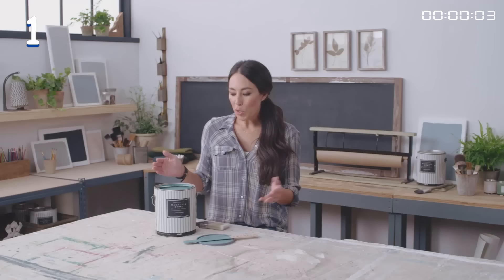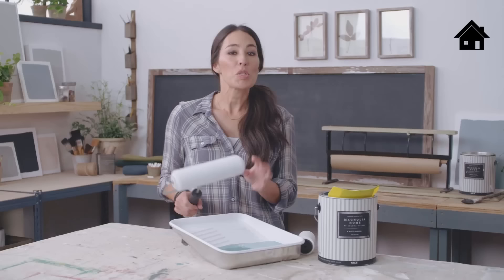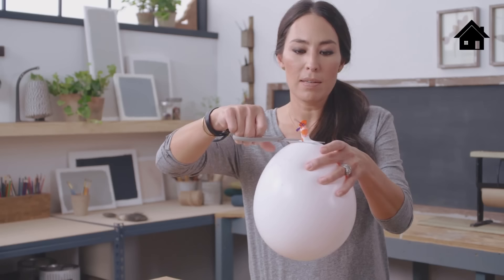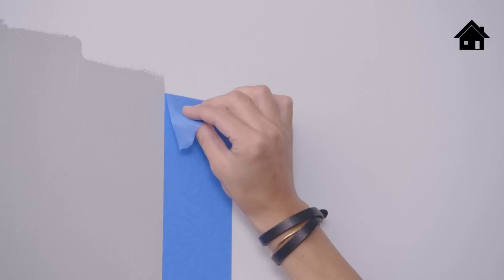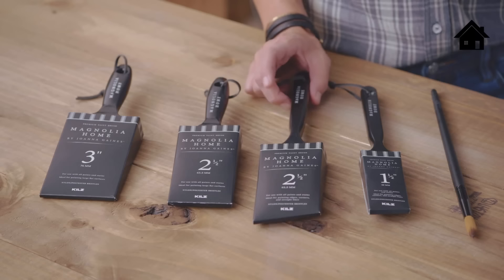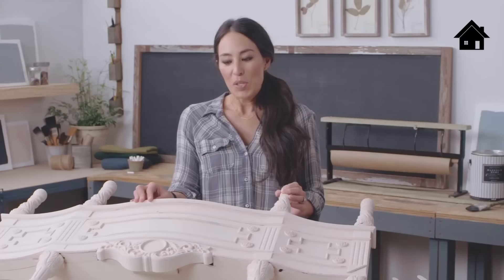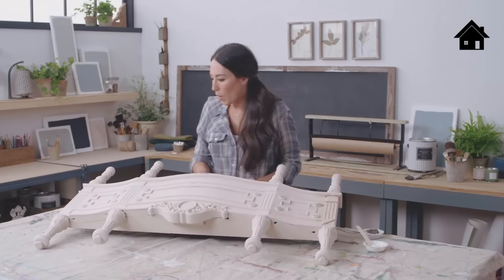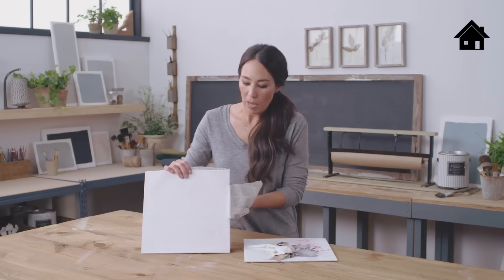17 Painting Tricks of All Time | Home Decorating Ideas | Joanna Gaines New House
What are the 4 painting techniques?
How can I improve my painting skills?
What is the easiest painting technique?
What are the 8 different types of techniques in paintings?

What is the fastest way to paint a house?
How can I make my house paint easier?
How do you get the best paint results?
What is the best order to paint a house?

The Most Popular Fixer Upper Paint Colors!

Joanna painted the main living areas of her own farmhouse Alabaster and she continually uses it in homes she designs on Fixer Upper as well. It’s a great color to use on walls and trim both.

This gorgeous muted gray/green is Joanna’s go to color for interior walls in many of the homes she’s filmed on Fixer Upper. It is a lovely neutral when paired with white trim and her signature hardwood floors.

Joanna loves to use this color on built-ins that need a little more contrast and it makes for a fantastic color for bedrooms and baths as well.

I hope this roundup of the most popular Fixer Upper paint colors has been helpful! I really think you can’t go wrong with any of these. Just remember to get some samples up in your space before jumping in to start painting!

I may or may not know this from experience, but husbands do not like you changing your mind after they’ve already painted half the room.